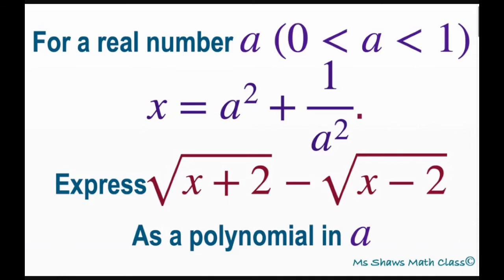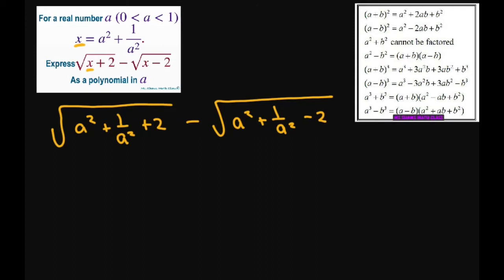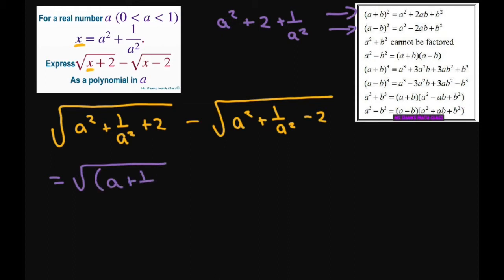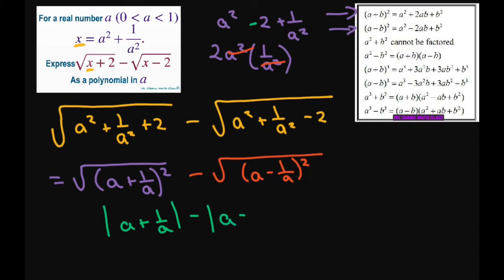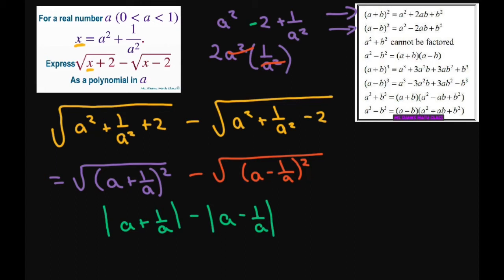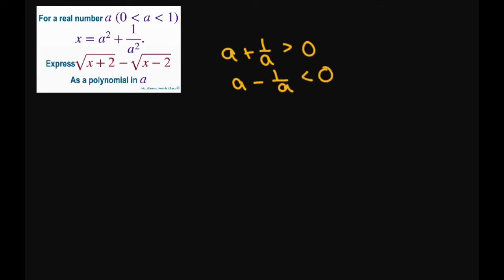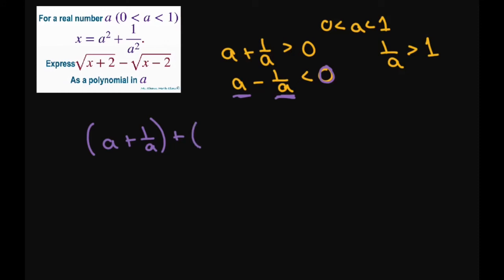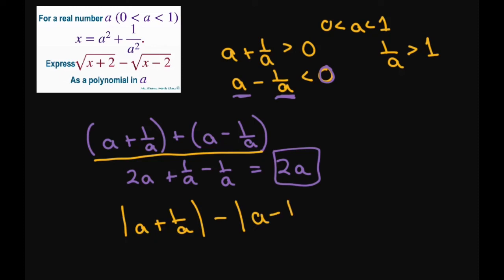For real number a, x = a^2 +1/a^2, express sqrt(x+2) - sqrt(x-2) as a polynomial in a.